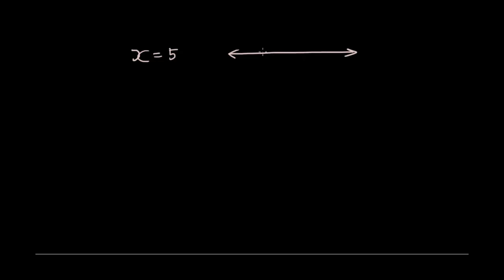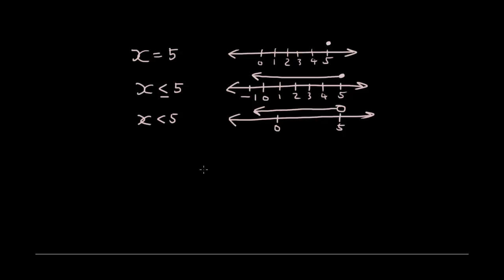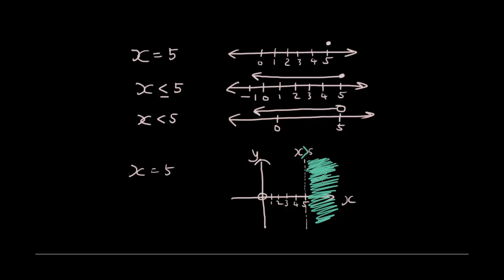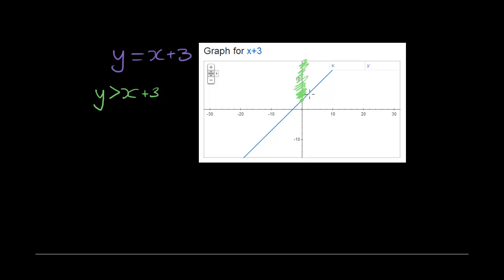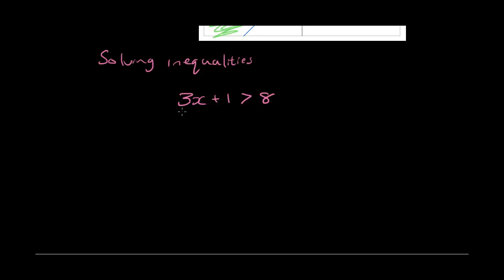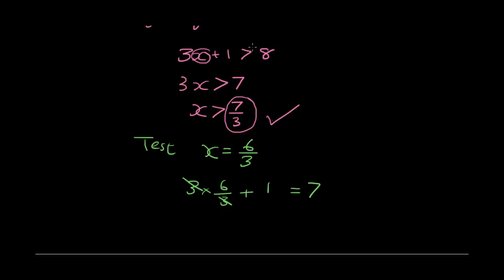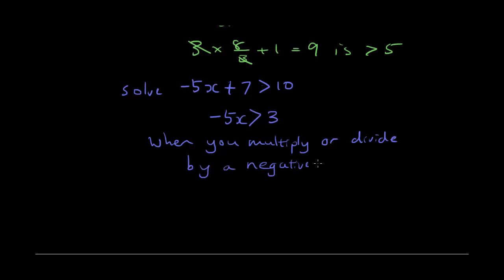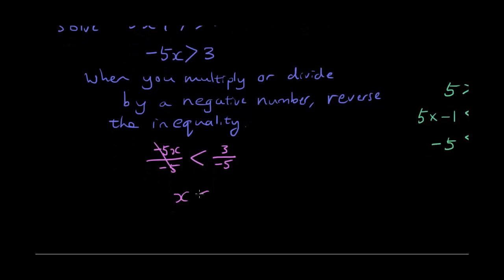Inequalities lesson 1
In this lesson we start on linear inequations or inequalities. We talk about how to graph them on a number line, Cartesian plane and how to solve them. Take note that when you multiply/divide by a negative number on both sides you need to reverse the inequality sign.